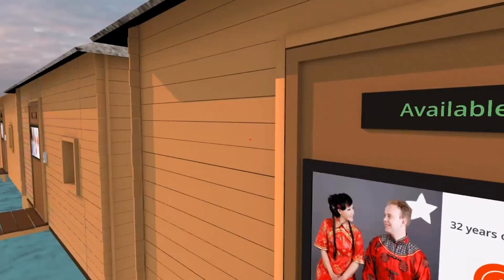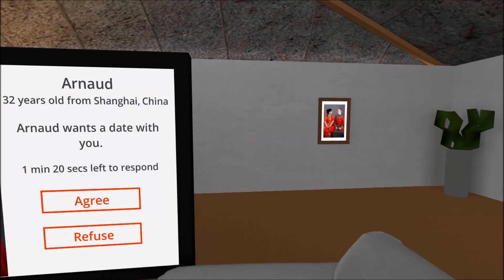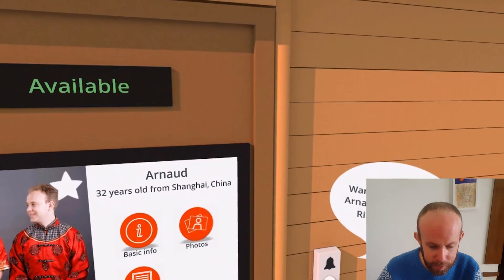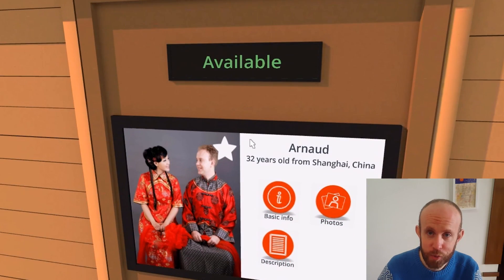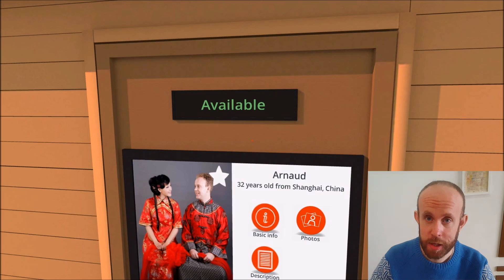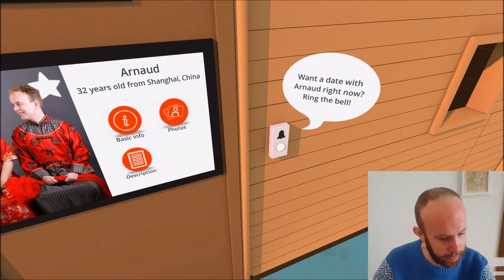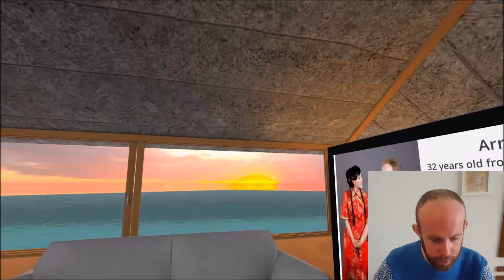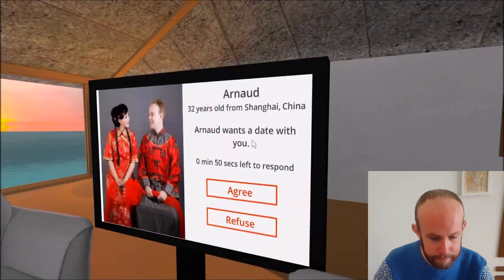Setting up networking in our VR app - Weekly product update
This week Arnaud added networking to LovInVR!

These days whether you want to build a video game, a VR app or even a mobile app; you need to know about networking.

Arnaud spent the whole week learning about it and building a networking solution for LovInVR. In this video he tells you what he learned and how he built LovInVR's networking solution.